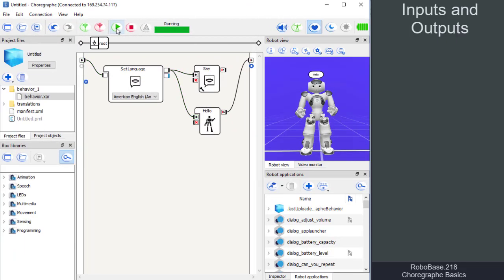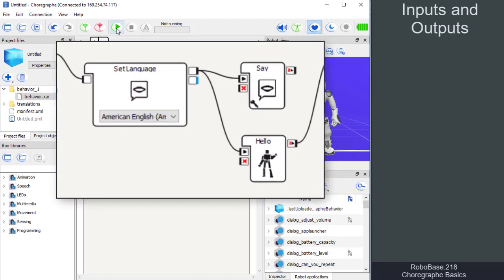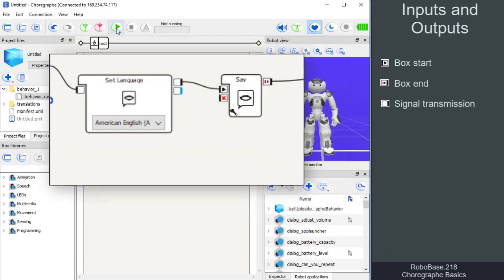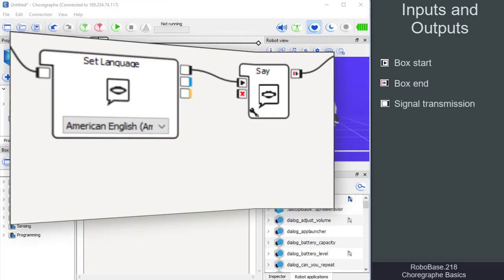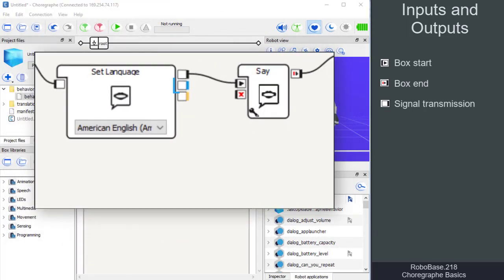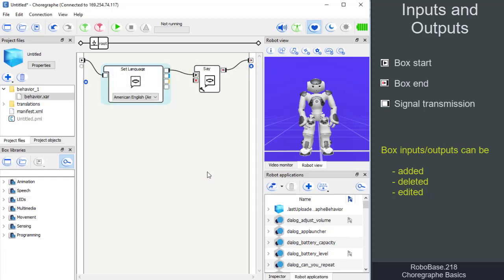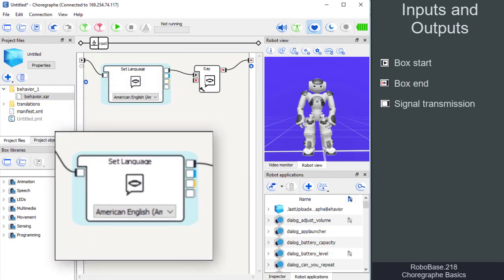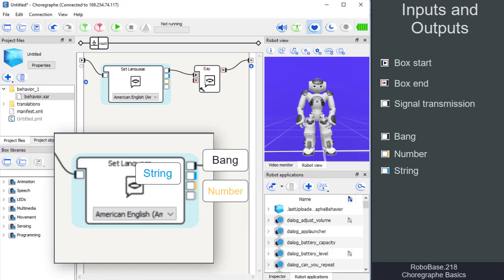RoboBase.218 – Choregraphe Basics: Inputs and Outputs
The videos labeled "RoboBase.21#" explain the basic functions and the structure of Choregraphe 2.8, the visual programming environment used for NAO 6 robots. The videos are part of the RoboPraX project (https.// and constitute the heart of the open online course "RoboBase.V6.ENG"